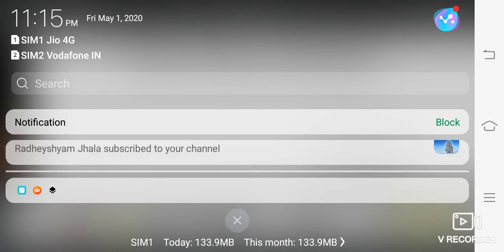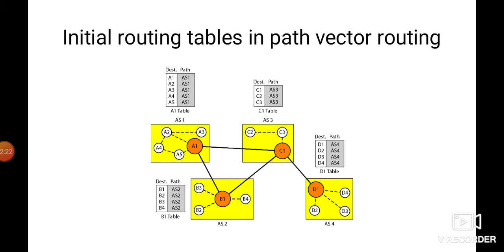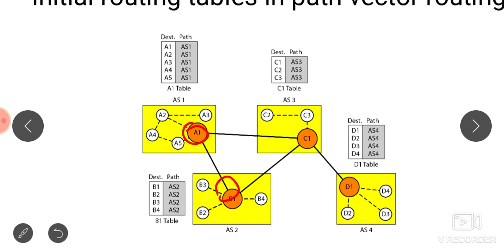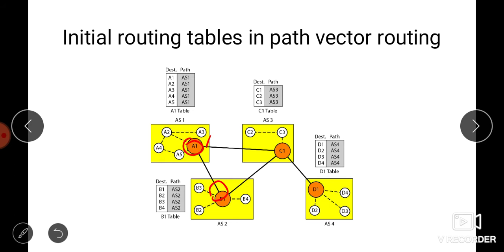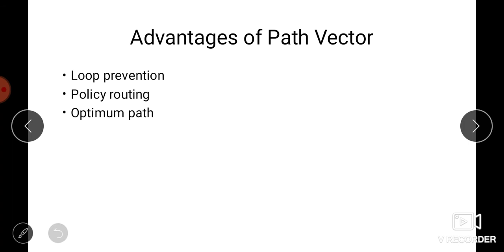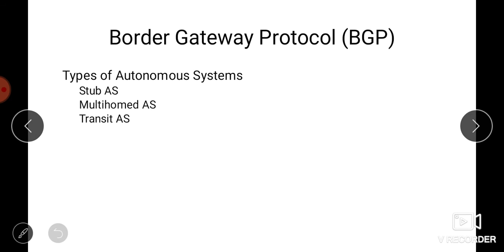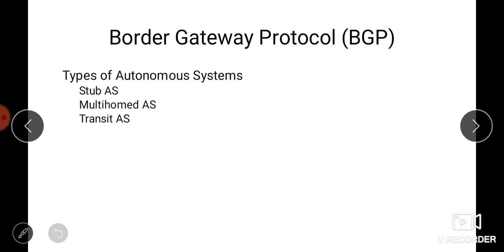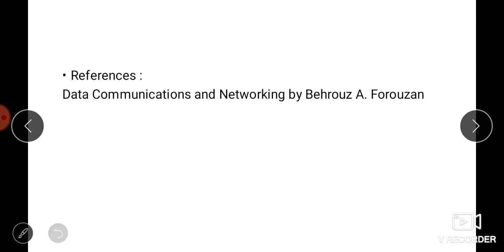Network Layer part-6 by Nawvarsha Pipada